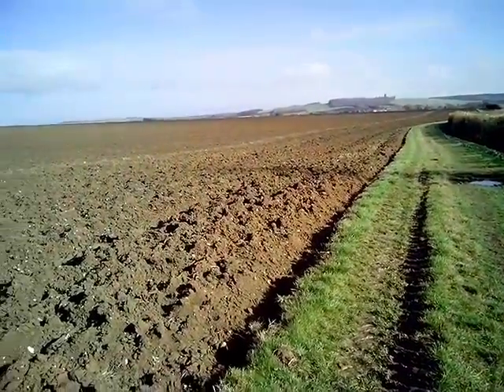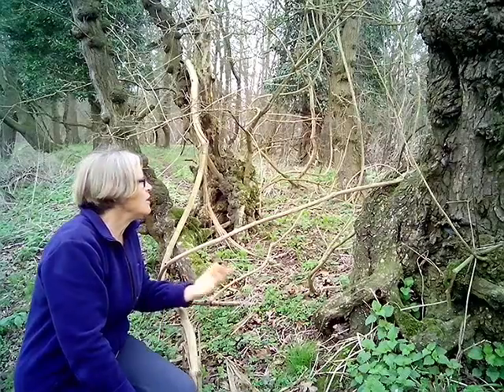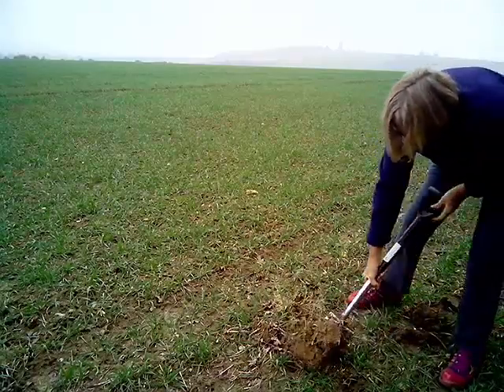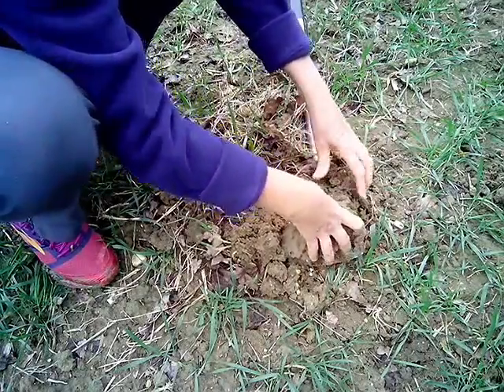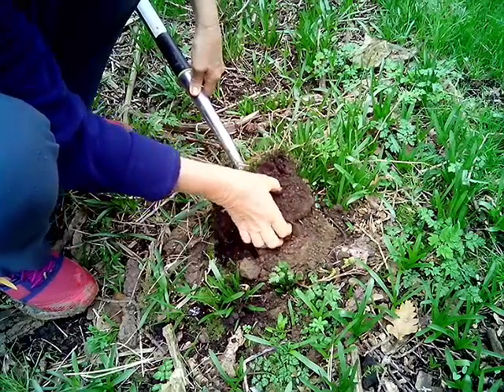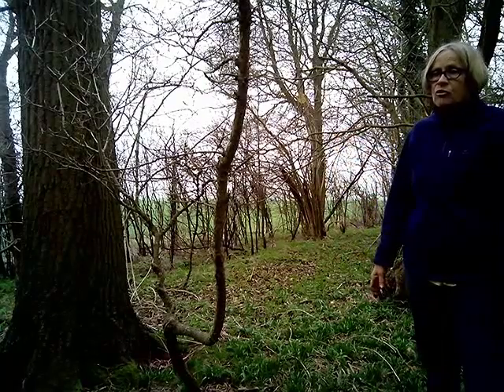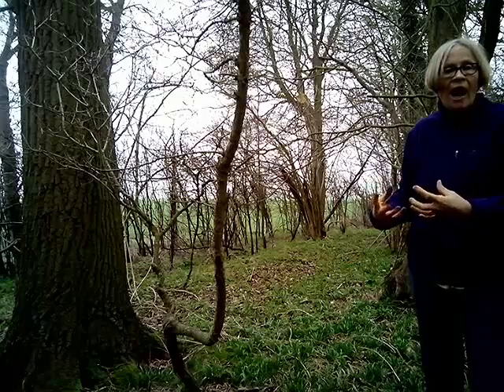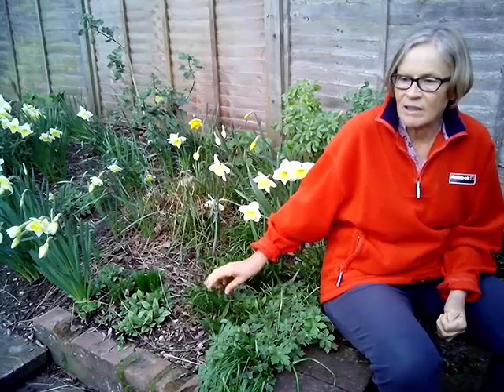Soil Structure Explained: Why Forest Soil is Better Than Tilled Soil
Learn exactly how to build healthy soil structure by mimicking the architecture of natural forests. In this video, Dr. Wendy Seabrook compares the dead, compacted soil of a modern arable field with the rich, living soil in an adjacent ancient woodland to reveal the secrets of regenerative agriculture.
If you are struggling with compacted clay or poor fertility, the answer isn't more fertilizer—it's better structure. We explain why organic matter and living roots are the true engineers of fertility and how mechanical tillage destroys the very soil health you are trying to build.

🌱 Key Topics Covered:
Soil Structure: Visual comparison of arable clay vs. woodland crumbs.
Regenerative Farming: Why "clean" fields often mean dead soil.
Biomimicry: How to copy Nature to increase organic matter in soil.
Soil Biology: How roots and organisms create natural aeration.

Timestamps:
0:00 - Introduction to Soil Architecture
1:20 - Arable Soil Analysis (Compaction & Clay)
2:44 - Woodland Soil Analysis (Structure & Life)
4:01 - How Nature Builds Soil
5:20 - Applying These Principles to Your Farm